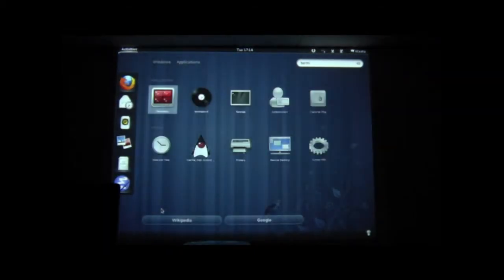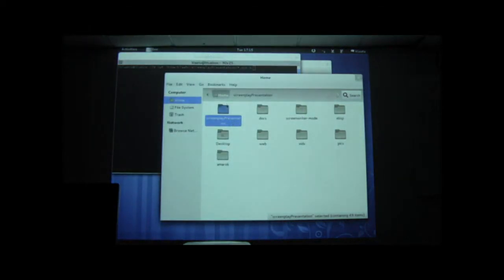Screenwriter-Mode part 4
Learn about writing screenplays and screenwriter-mode in emacs

final part  in this series

Next talk was on screenplay-tools.